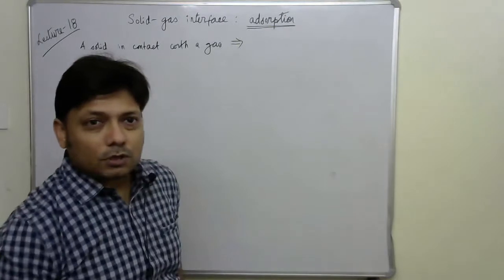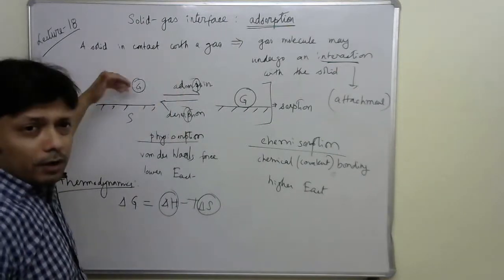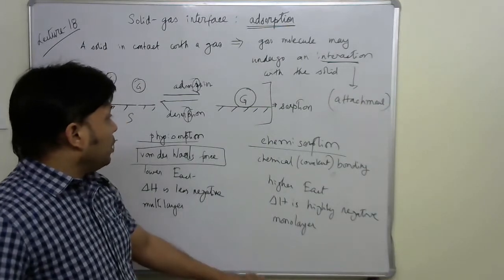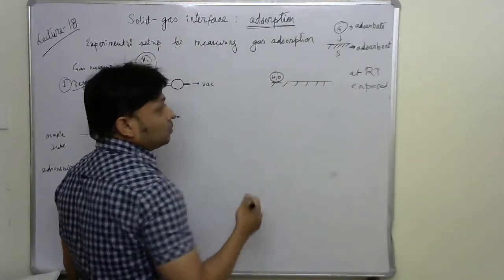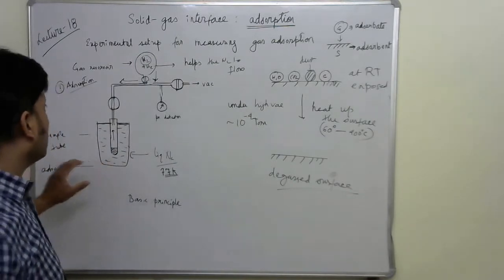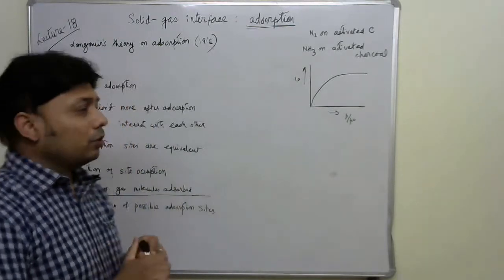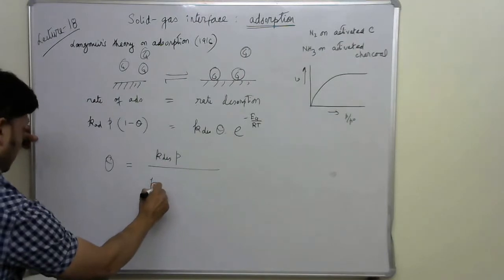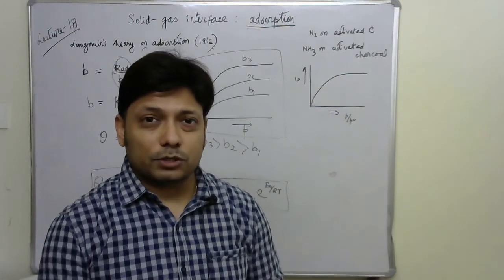Colloids & Surfaces (NIT Rourkela) Lecture 18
Solid-gas interface: adsorption
Thermodynamic consideration
Experimental principle of adsorption
Langmuir's theory of adsorption isotherm